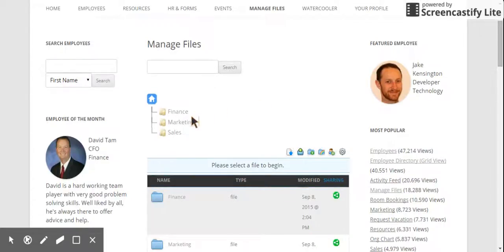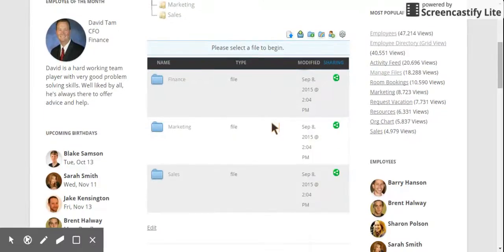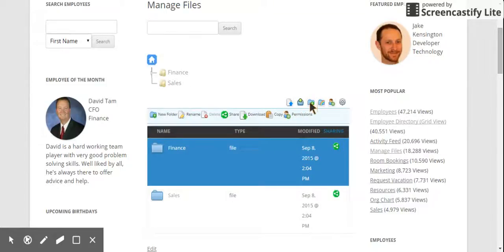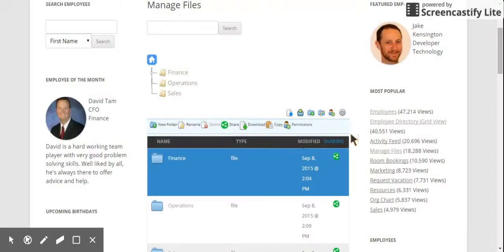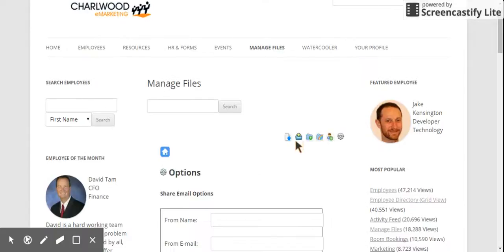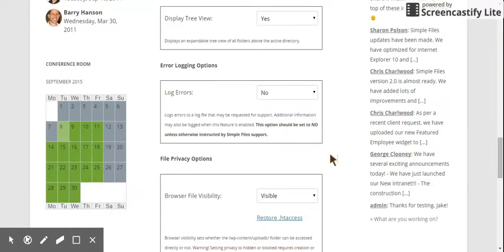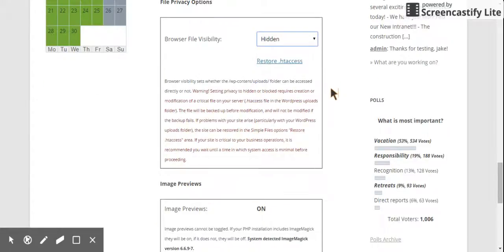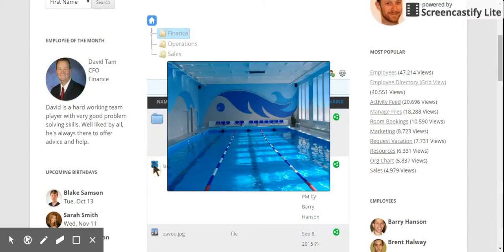Simple Files version 2.10 WordPress Plugin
This is a demo of our Simple Files WordPress plugin available Simple Files is a front-end file manager for WordPress and is part of our suite of intranet plugins that makes it easy to drag and drop files to the front-end of your site.  Files can be protected by user or group and given permissions.  File security options ensure that files can not be viewed or downloaded by non-logged in intranet users.